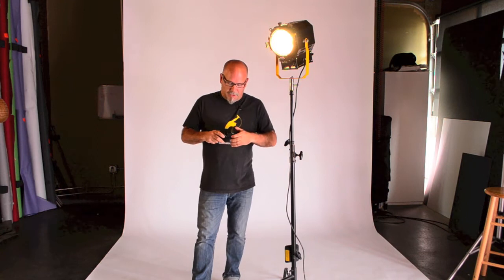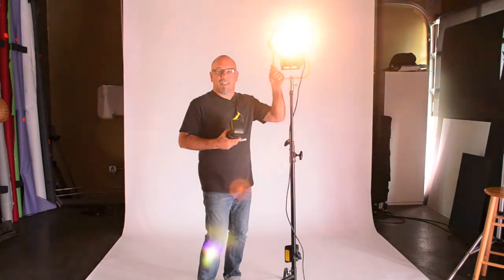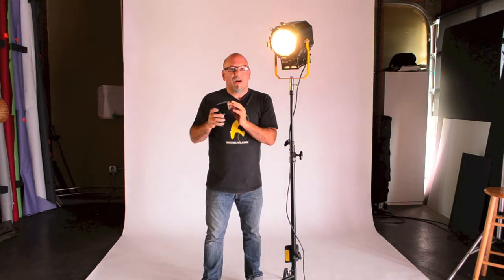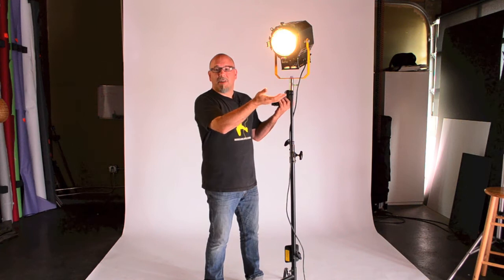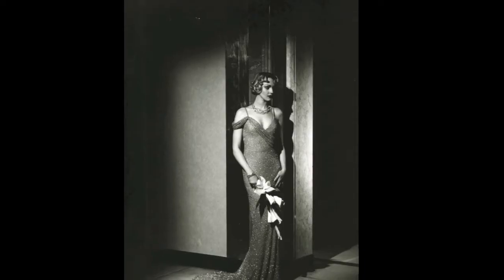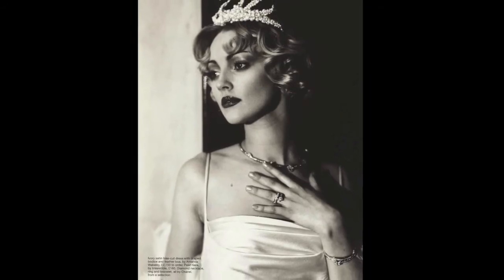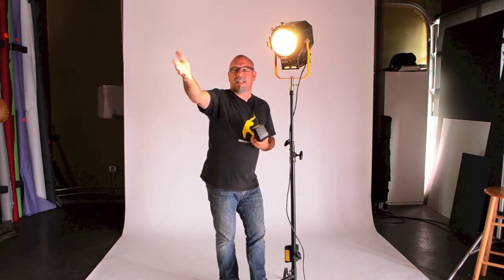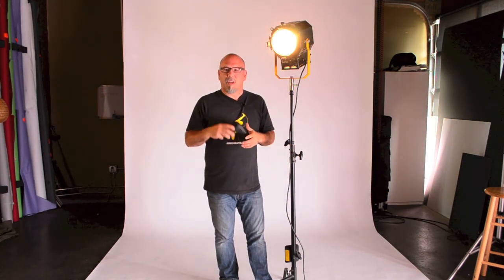Daily Photo Juice: Studio Light and the Sun